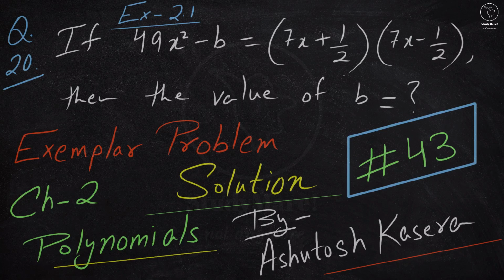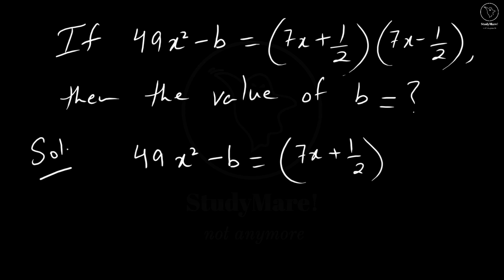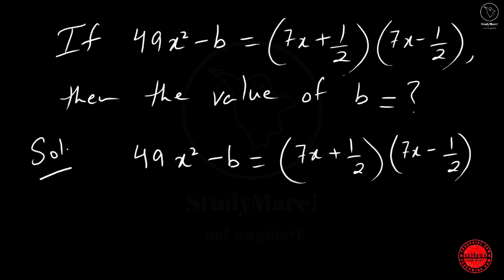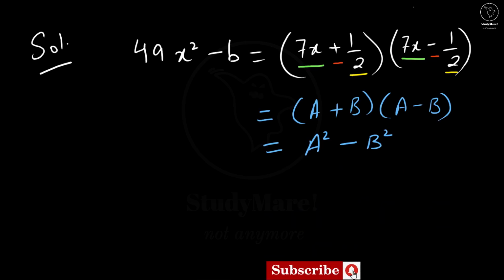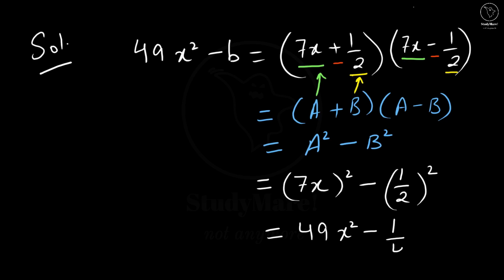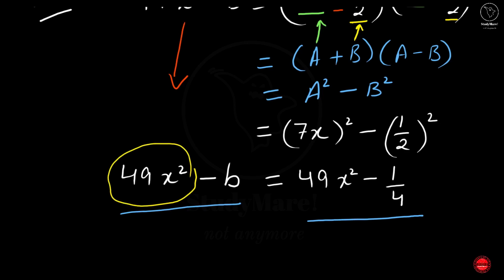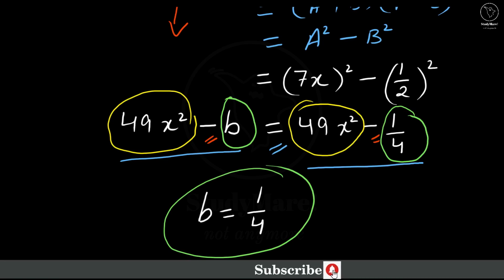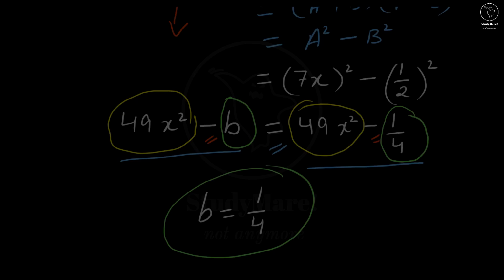Q. 20 | Ex. 2.1 | Exemplar Problem Class IX | If 49x² - b = (7x + ½)(7x - ½), find b? | NCERT Maths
Solution to Q.20 from Exemplar Problem Book of Class IX by NCERT 'If 49x² - b = (7x + 1/2)(7x - 1/2), then the value of b is (A) 0 (B) 1/√2 (C) 1/4 (D) 1/2'. A walk through the solution to help you learn how to solve this Exemplar mathematical problem in a few easy steps, not just the answer but a detailed explanation as to how to derive the correct answer. Follow and practice mathematical tips and tricks. Start solving these mathematical questions yourself to get the correct answer, and get rid of your studymares. No complex mathematical calculations involved in this solution. This Maths solution is based on the question from Exemplar Problem book for Class IX NCERT syllabus. Highly recommended for all the students of CBSE board, ICSE board, UP Board, Bihar Board, Maharashtra Board of Education and other equivalent boards of secondary education, who are studying in Class IX. You can strengthen your mathematical concepts by practicing these questions yourselves, specially focused at Secondary School Students of Mathematics course studying in different courses. These mathematical solutions are also very helpful for the students preparing for various competitive examinations, focused at general aptitude.